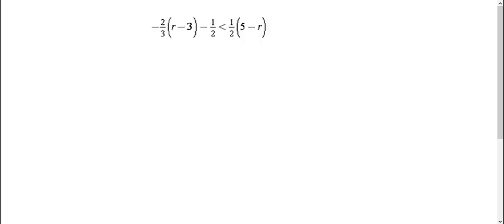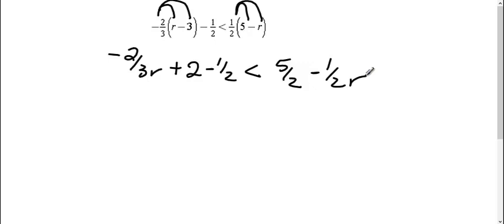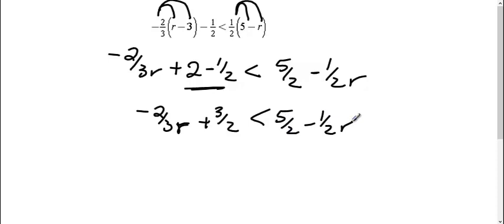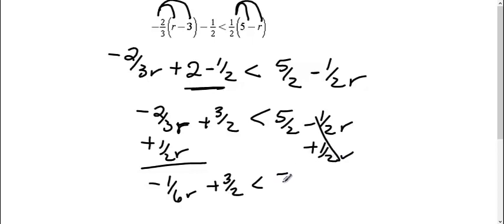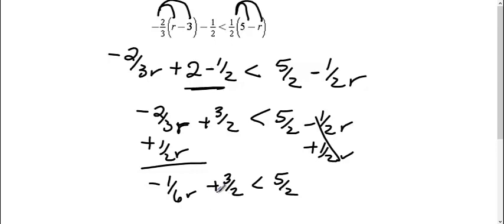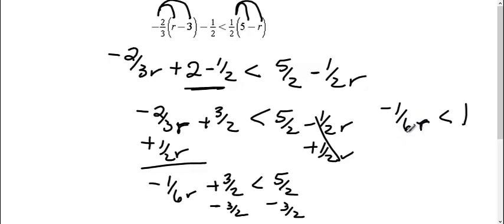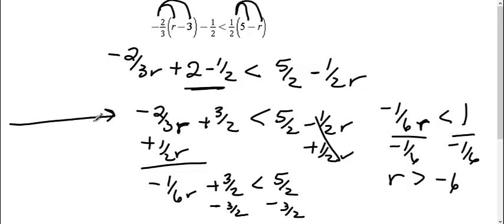Solving Linear Inequalities